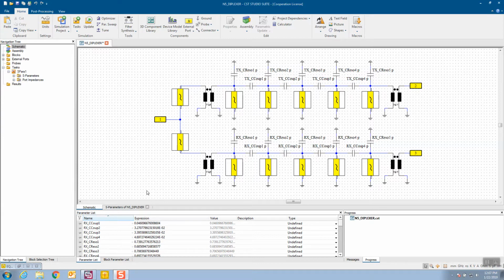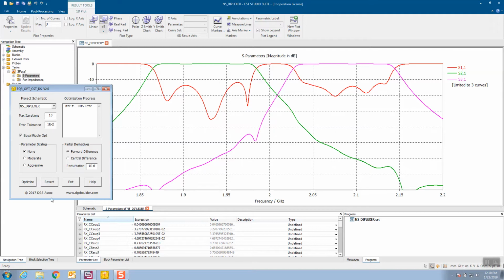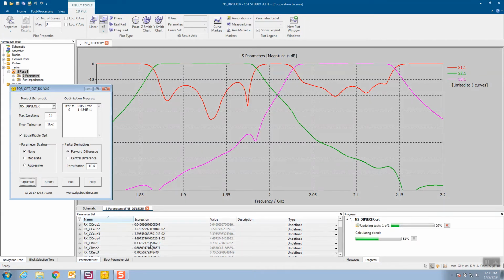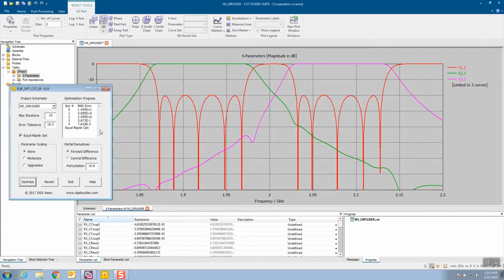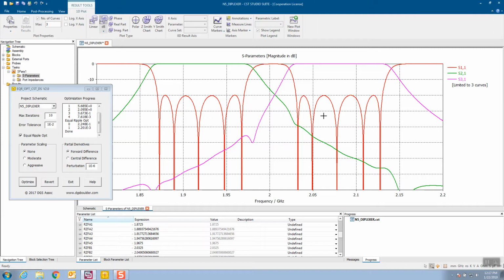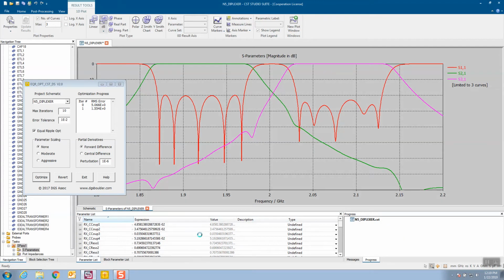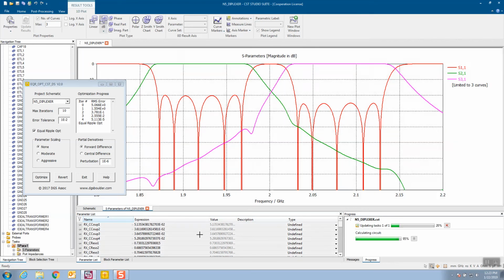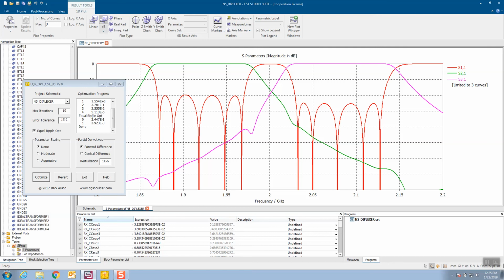EQR_OPT_CST_DS COMBLINE DIPLEXER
This is a more advanced example using EQR_OPT_CST_DS. We are designing a combline diplexer starting from doubly terminated channel filters. Using the phasing method we can combine the two filters at a common junction. Once we capture the starting point with the optimizer we can easily modify the bandwidth, center frequency and spacing between channels. We can also add cross-couplings to either channel using the optimizer. Note that we start with doubly terminated filter designs. There is no need to synthesize singly terminated designs. In fact we are finding the singly terminated solutions via optimization rather than synthesis.